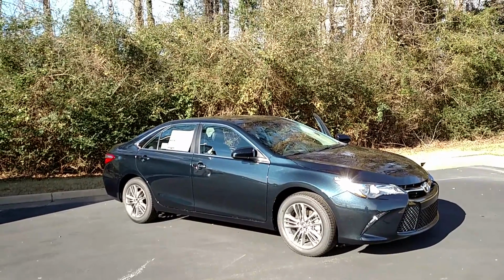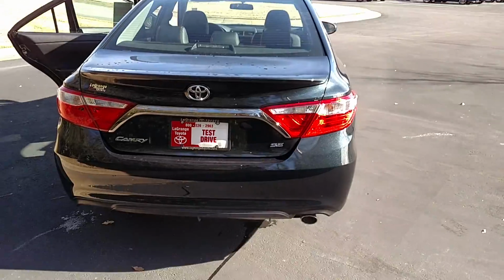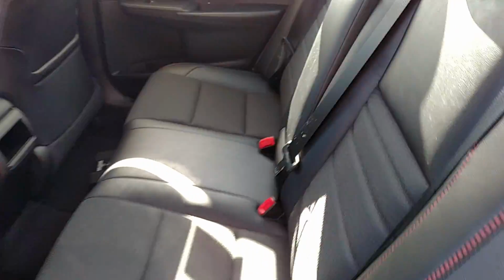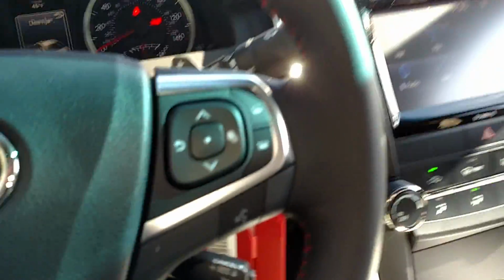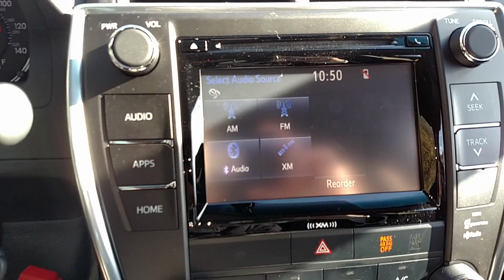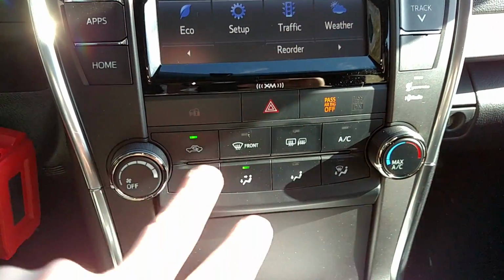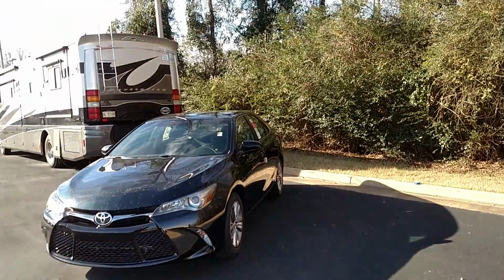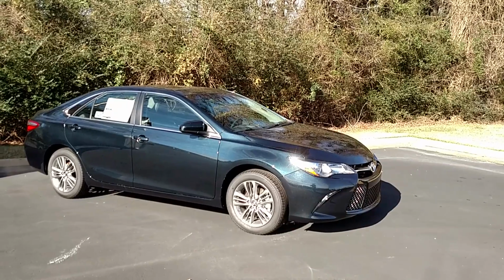2016 Toyota Camry SE for Mr and Mrs Clark by MC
2016 Toyota Camry SE at LaGrange Toyota